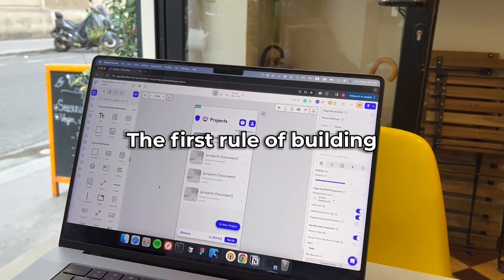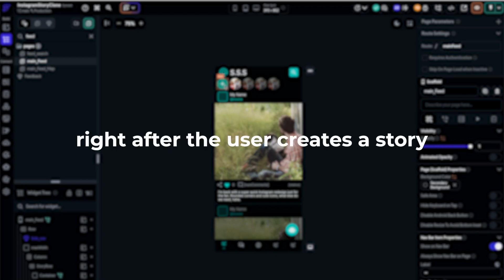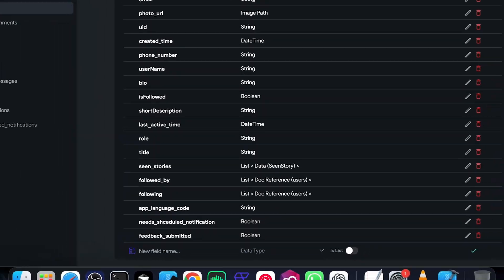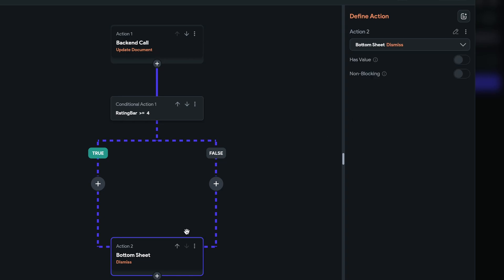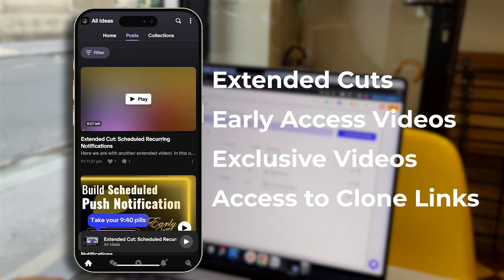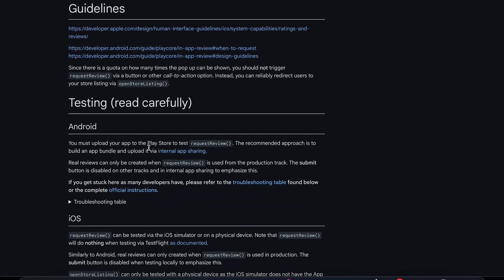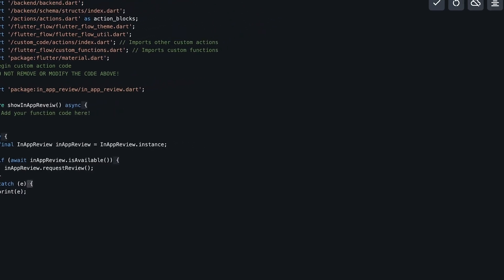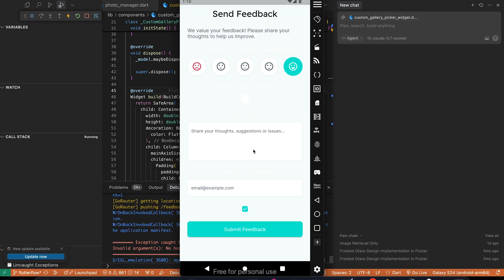Keep Your App Ratings High With This Easy Method!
Learn how to collect valuable user feedback to improve your app development process. This tutorial covers effective methods to collect customer feedback and boost your app store optimization. Maintaining high customer satisfaction is key!